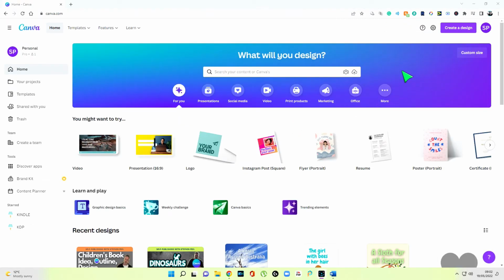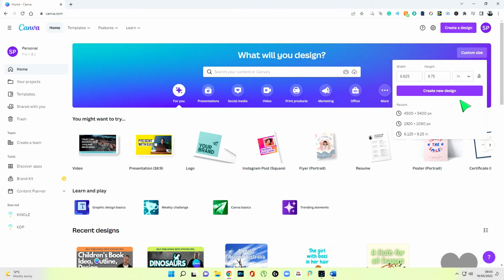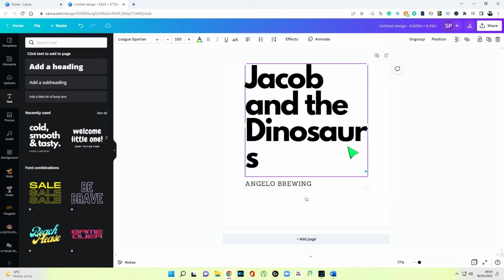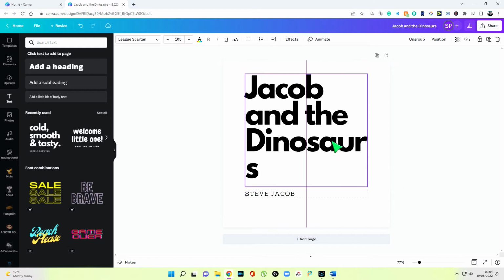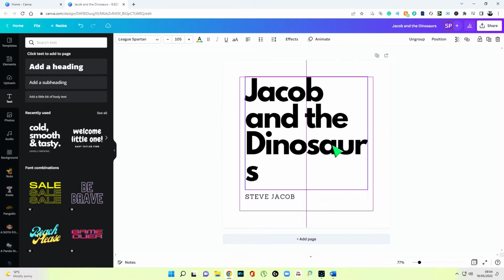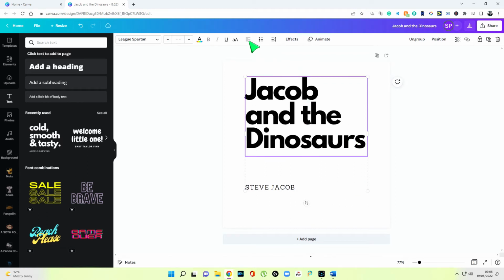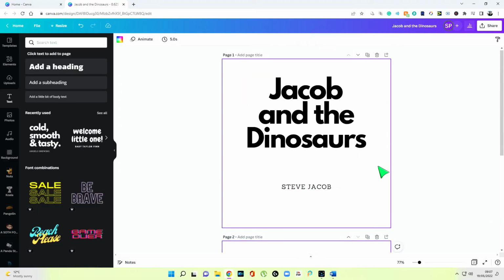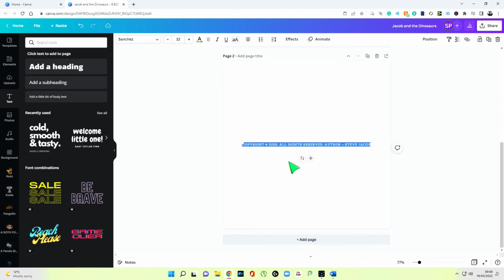How to Create Children's Books. An Easy-As-Pie Multi-Part Tutorial on Creating Children's Books.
Video Description

Don’t worry if you’re not a traditional children’s book illustrator. You can still create the free children’s book you have always wanted. Illustrators can be expensive, but most are worth the money. Unfortunately, we don’t all have the money we need to see a project through.

This is why I stress that it’s nice to still acknowledge the artists in just a few words in your book when using free illustrations or subscription sites. It helps them, and it’s the right thing to do.